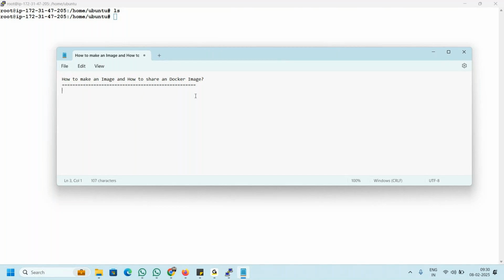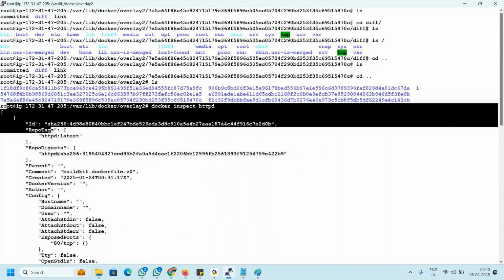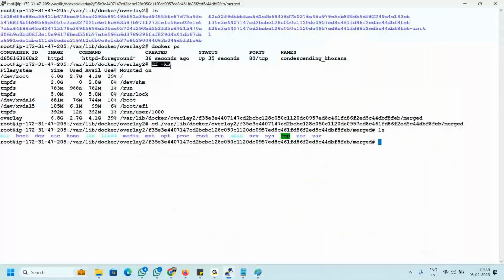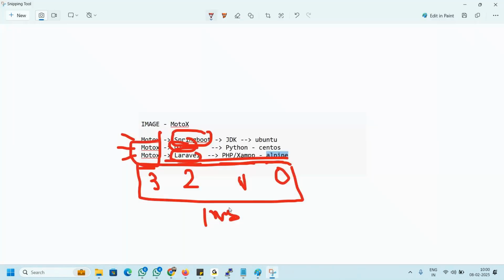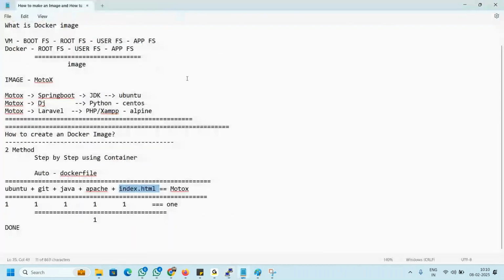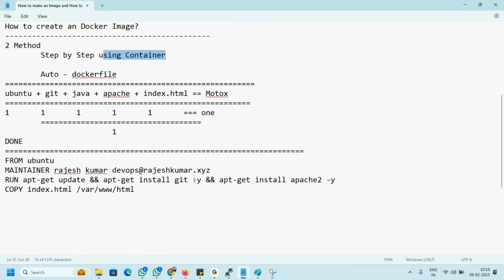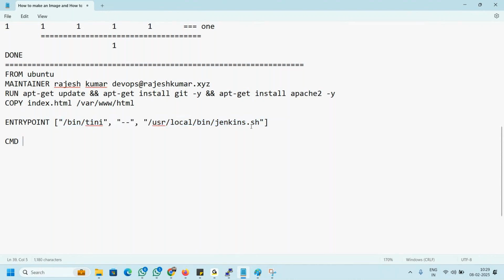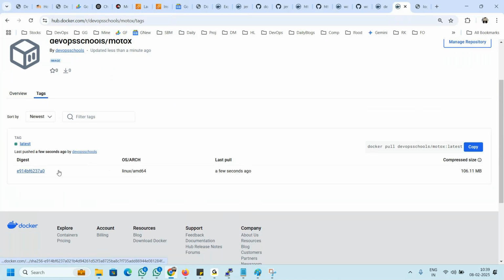Docker Crash Tutorials for Beginners to Advance June 2025 Part#3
Welcome to SRE School — your practical learning hub for Docker, Containers, Site Reliability Engineering, and Modern DevOps practices.

In this session, “Docker Crash Tutorials for Beginners to Advance – June 2025 | Part #3”, we continue our hands-on journey into Docker containerization, moving from core concepts toward advanced, real-world usage. This tutorial builds on Part #4 and focuses on helping learners understand how Docker is used in production-ready environments.

Whether you’re a beginner strengthening your foundation or a professional aiming to level up, this session delivers clear explanations, practical workflows, and best practices used by DevOps and SRE teams.

✅ Quick recap of essential Docker concepts
✅ Dockerfile best practices and image optimization
✅ Working with Docker volumes and networks
✅ Managing multi-container applications
✅ Common Docker commands used in daily workflows
✅ How Docker fits into modern DevOps and SRE pipelines

✔️ Covers Docker beyond the basics
✔️ Helps learners move toward real-world container usage
✔️ Ideal continuation for beginners and intermediate users
✔️ Essential knowledge for DevOps and SRE roles

SRE School is a focused learning platform for Docker, Containers, Site Reliability Engineering, DevOps, Cloud-Native Systems, and Observability.
We help learners and professionals build scalable, reliable, and automated systems through expert-led tutorials, demos, and certification-aligned content.

Join our growing community of DevOps Engineers, SREs, and Cloud Professionals and get access to:

Crash courses and advanced tutorials
Real-world Docker and container workflows
Certification preparation guidance

🏆 Popular DevOps & Container Certifications